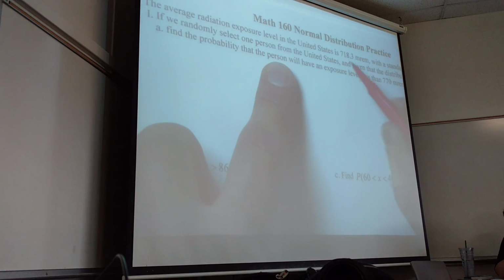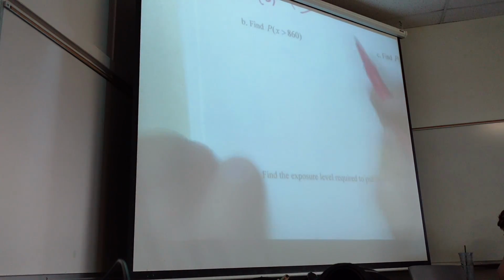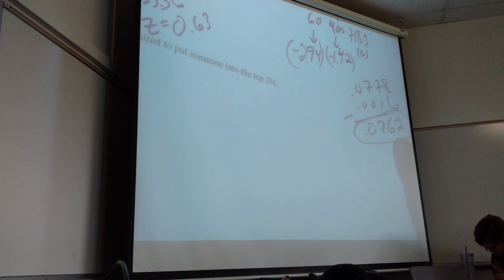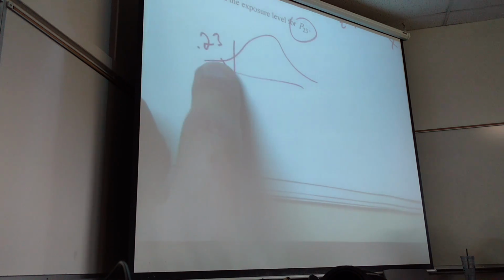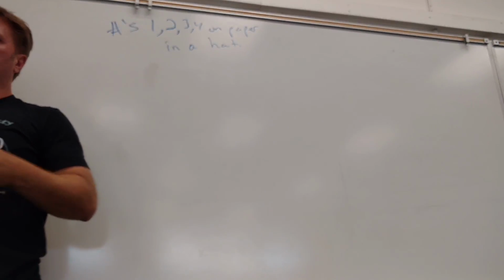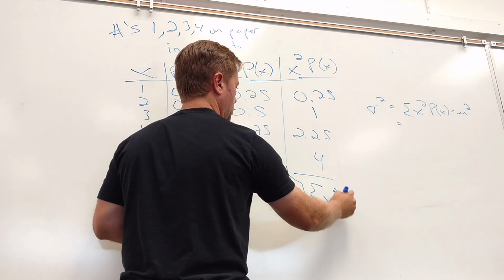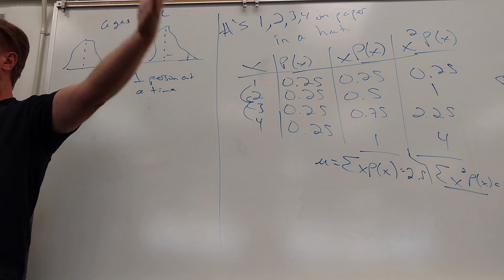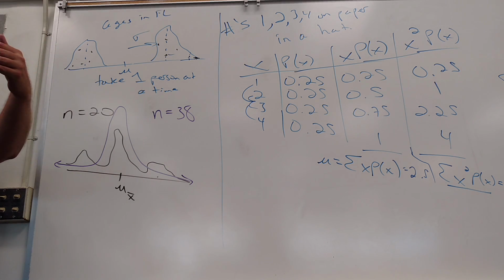Math 160, Oct 10 Lecture, Part 3